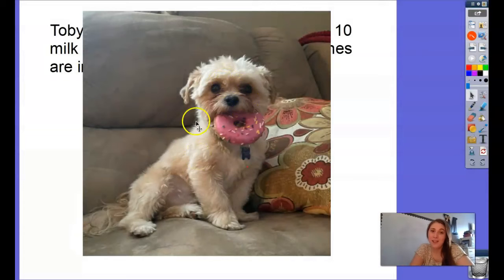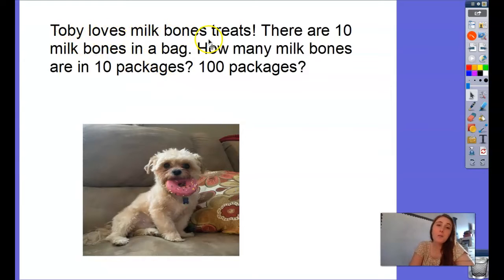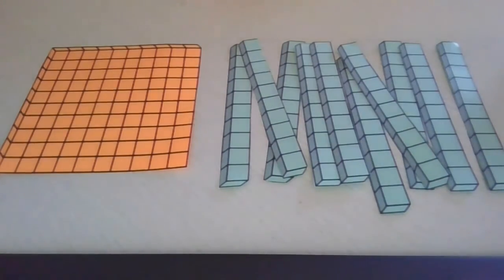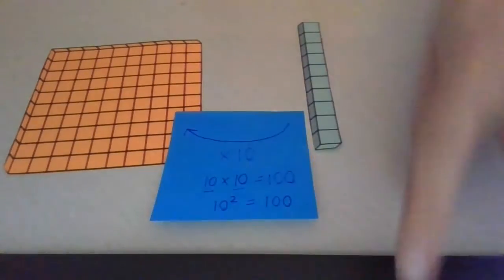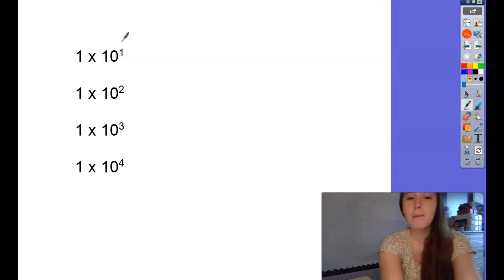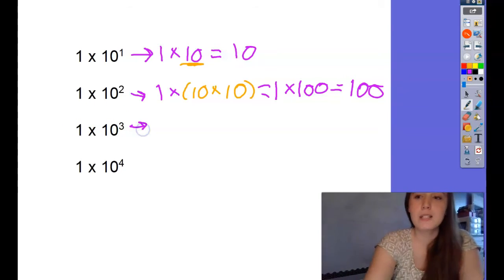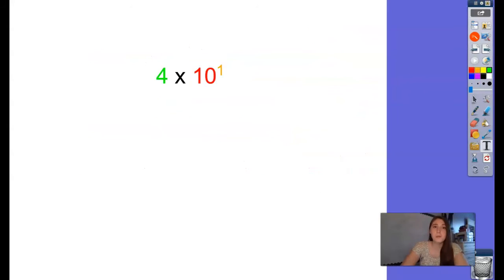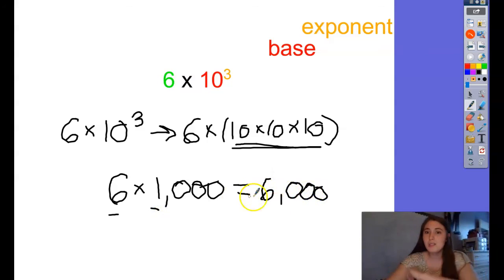1.1 November 16